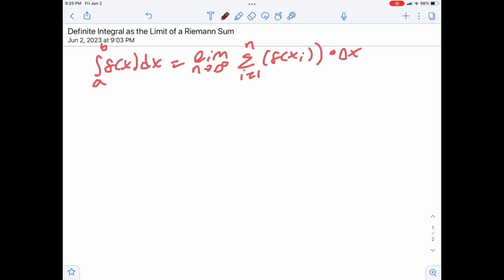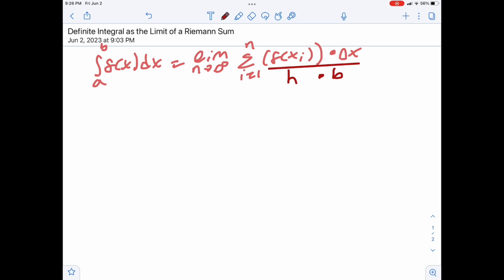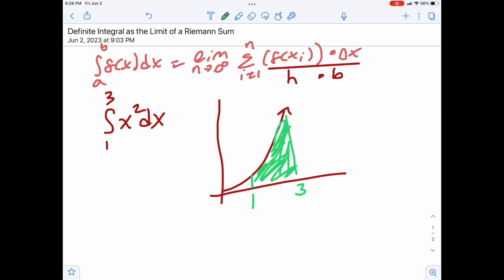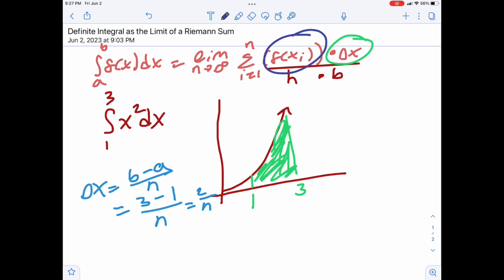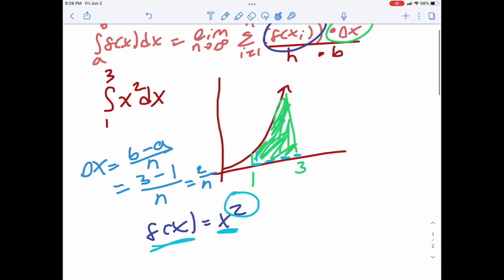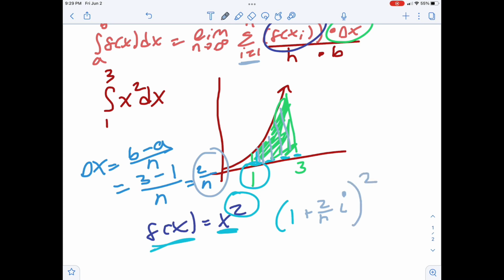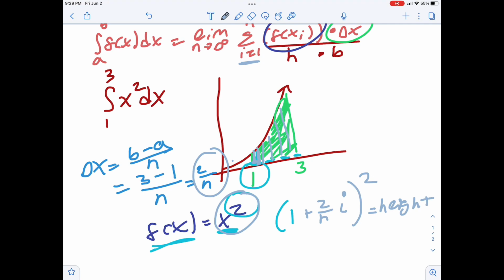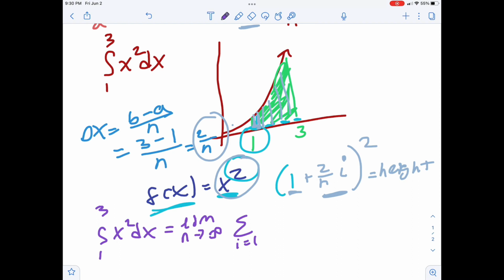Definite Integral Defined as the Limit of a Riemann Sum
In this video, I use an example function to justify why a definite integral can be expressed as a Riemann sum as n approaches infinity.

Comment your questions and I'll explain them :)